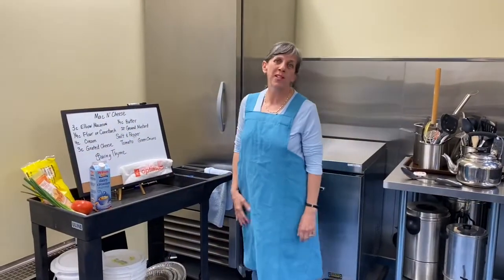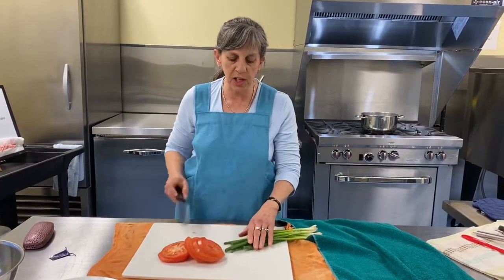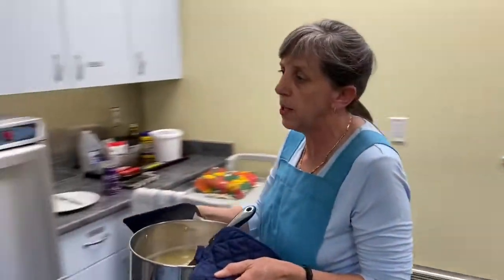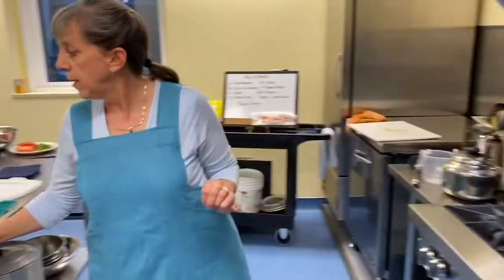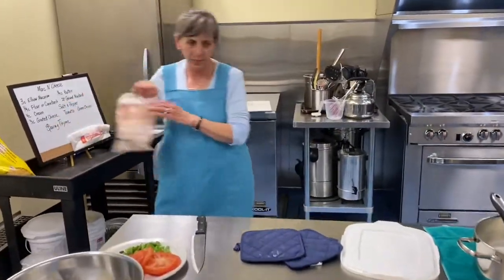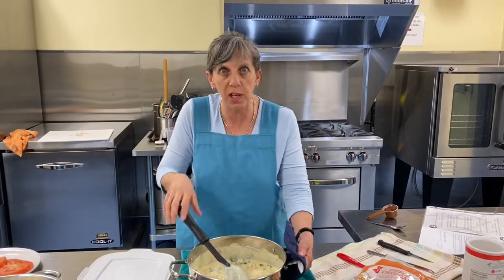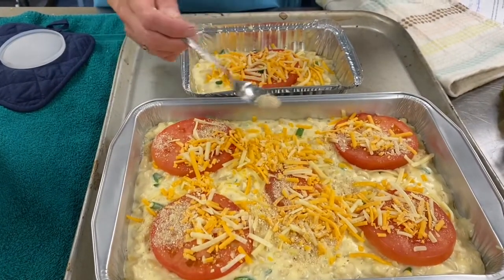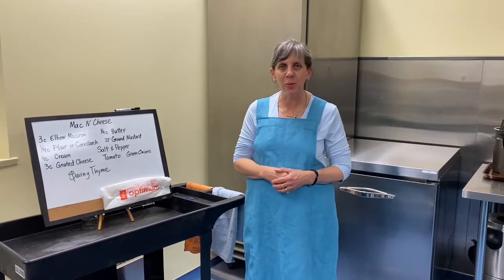Saving Thyme: Mac N’ Cheese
Easy recipes that save you time and money that everyone will love. This week is Homemade Mac N’ Cheese. Check out your local Zehrs for the ingredients needed!